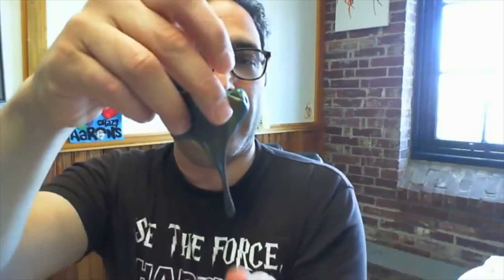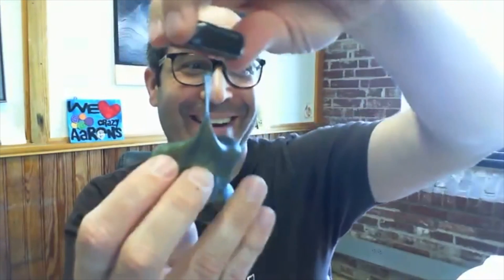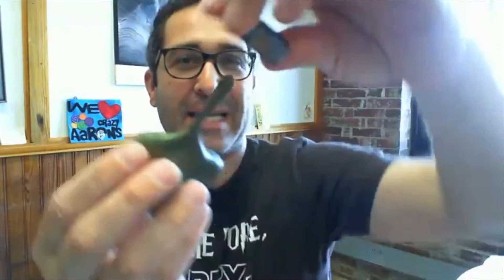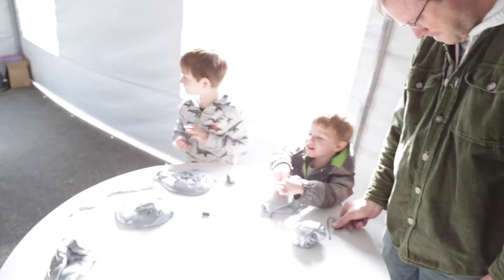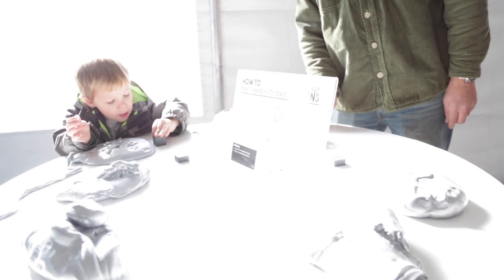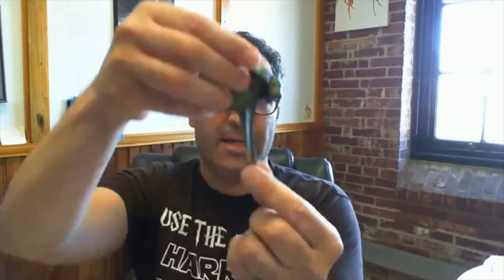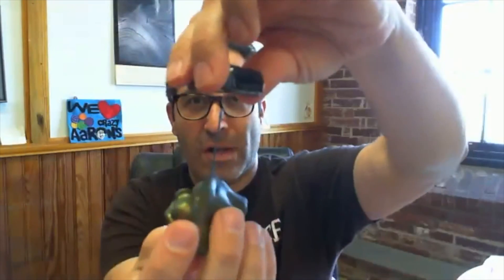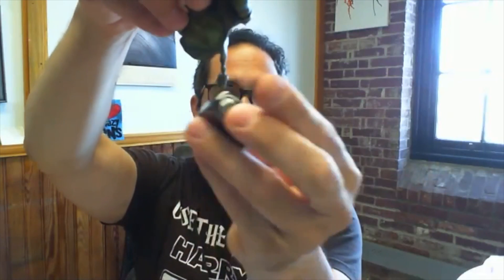Crazy Aaron Disco moves!